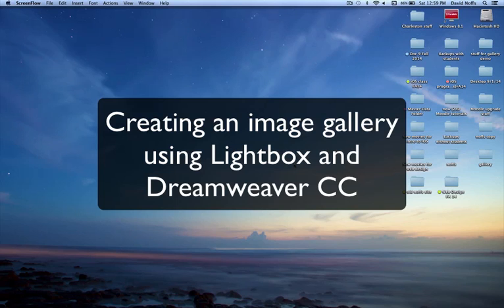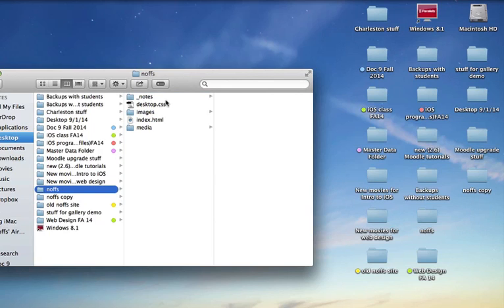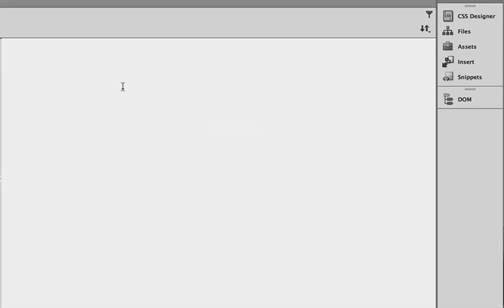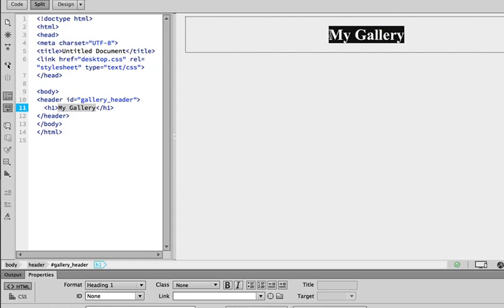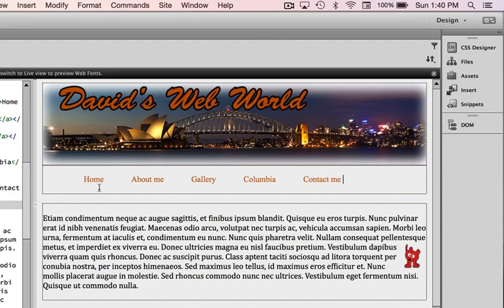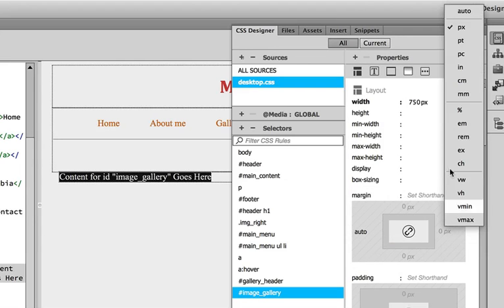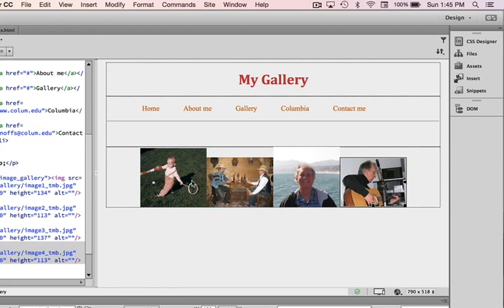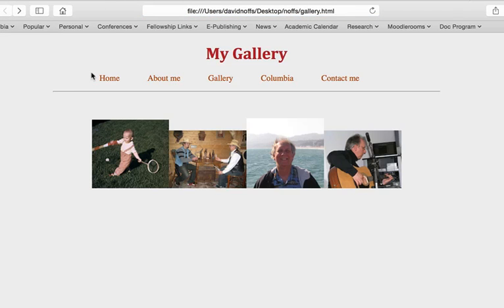Creating a lightbox gallery part one